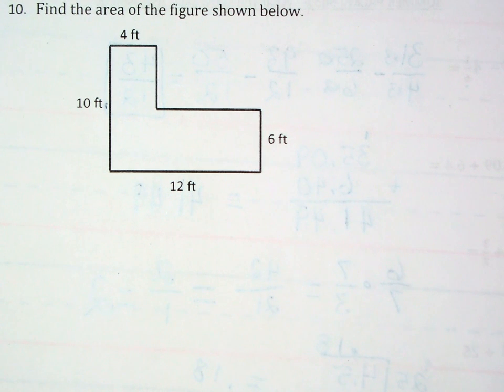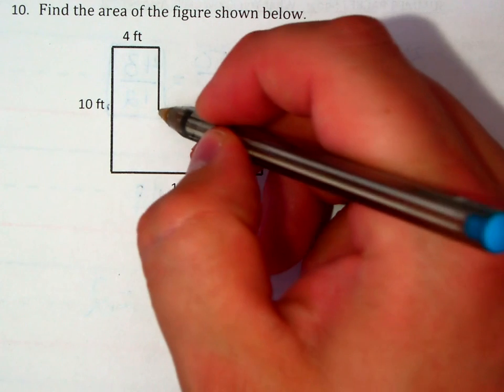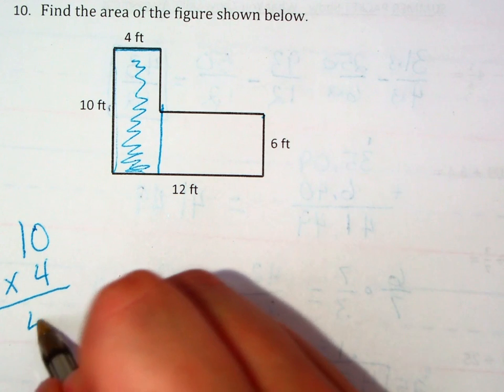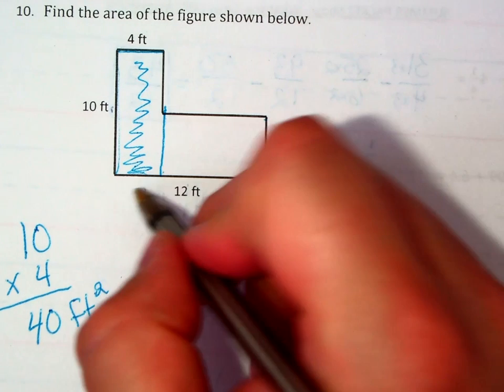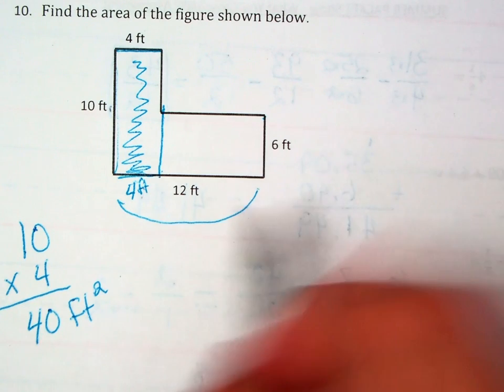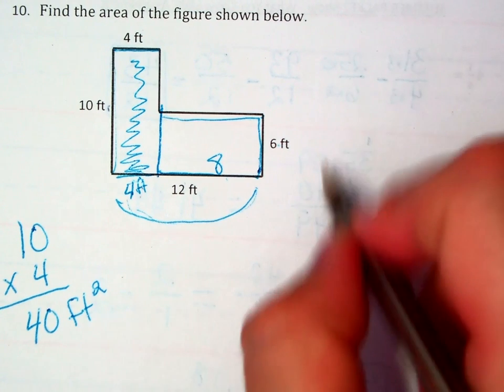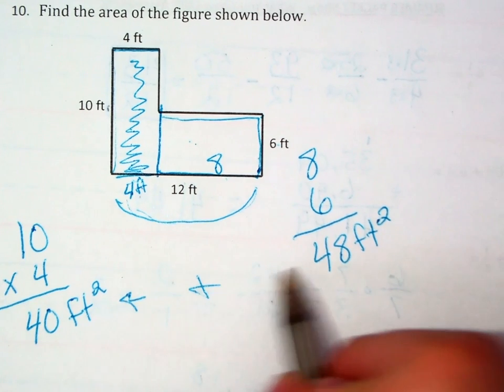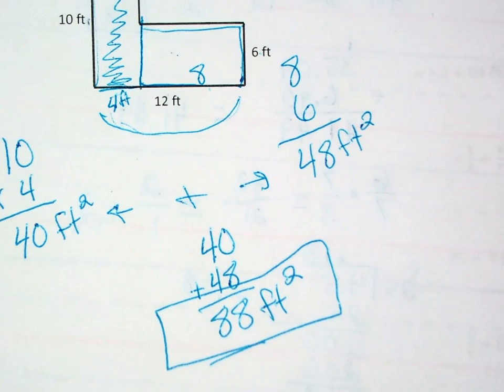Summer Packet Problem 10